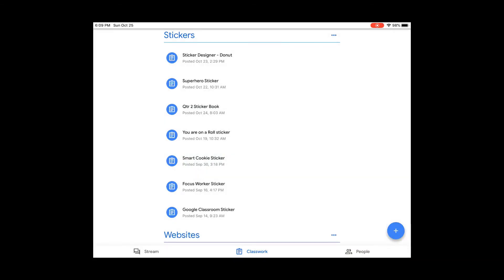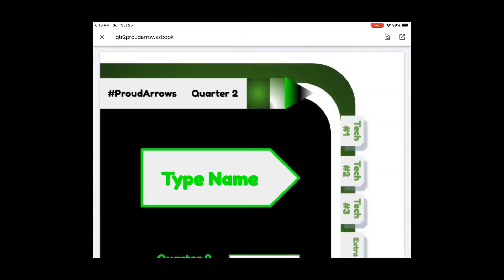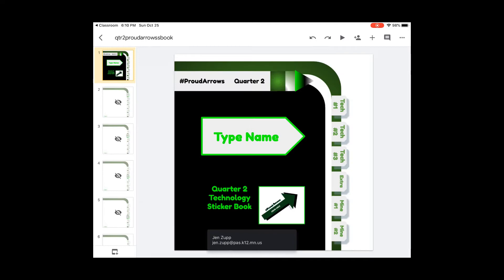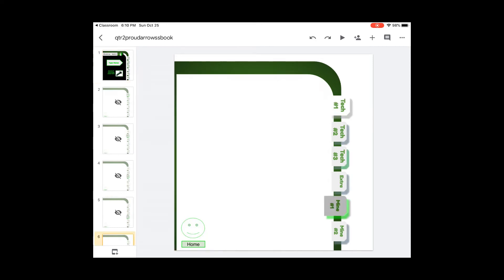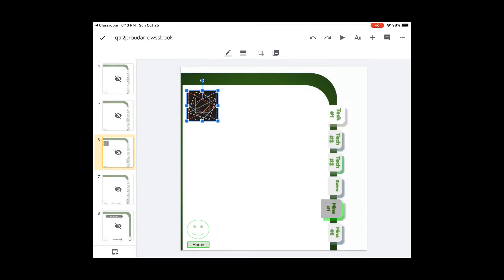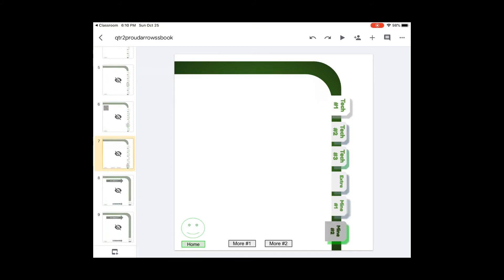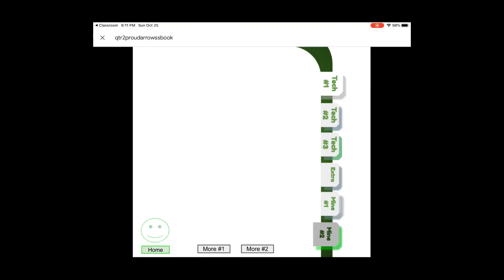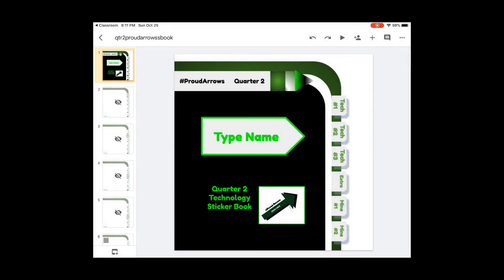Qtr, 2 Sticker Book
Directions on downloading quarter 2 sticker book for students using an iPad. Review on steps to add a sticker.